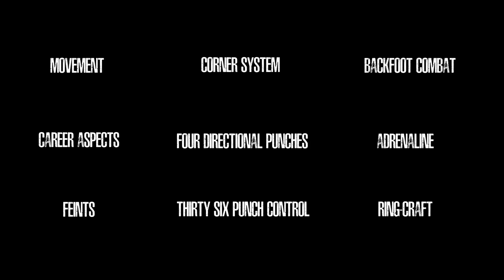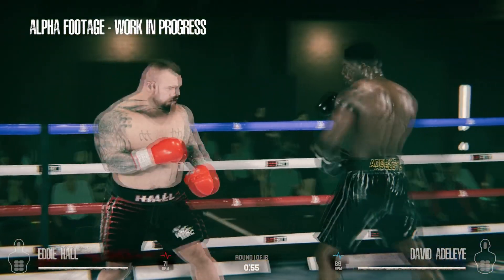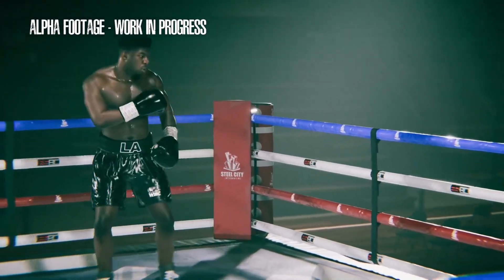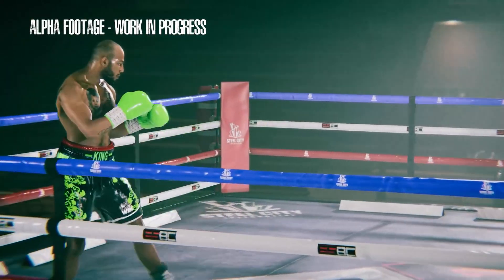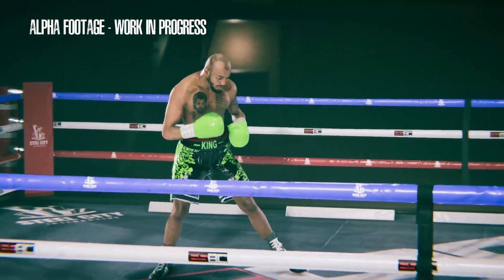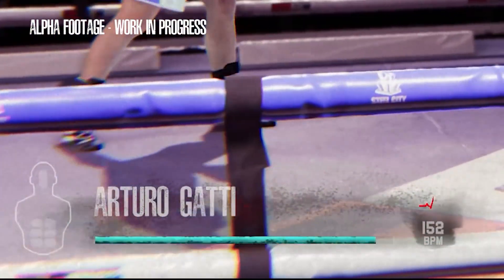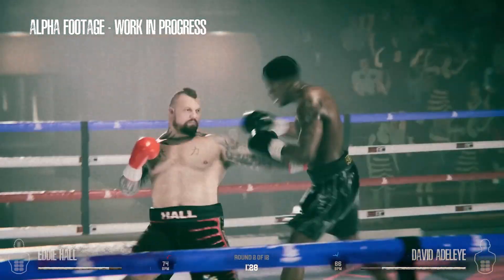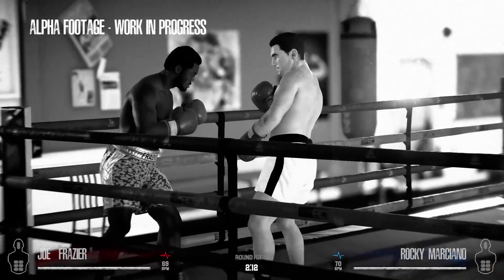Ce jeu de BOXE met une grosse MANDALE GRAPHIQUE ! 💥 GAMEPLAY officiel de ESPORTS BOXING CLUB.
Hell la team, on est tombés sur ce nouveau jeu baptisé ESPORTS BOXING CLUB qui est vraiment bluffant sur le plan graphique. Bon par contre l'animation n'est pas encore top. Le jeu devrait sortir "bientôt" (oui c'est vague) sur Playstation 5, Xbox Series et PC, mais aussi sur PS4 et Xbox One.
🔥 Ne manquez rien des nouveautés et contenu gaming avec nos réseaux
🏠 Recevez votre numéro de Jeux Vidéo Magazine à la maison !

🙅‍♀️ Merci de ne pas proférer d'insultes, menaces ou autres propos dégradant, ne pas partager de liens mais aussi de pas spamer ou faire de la pub sous peine de suppression de votre message.

La bise !
L'équipe Jeux Vidéo Magazine